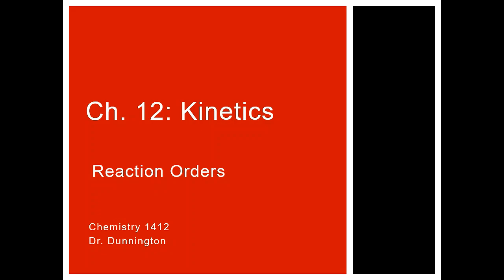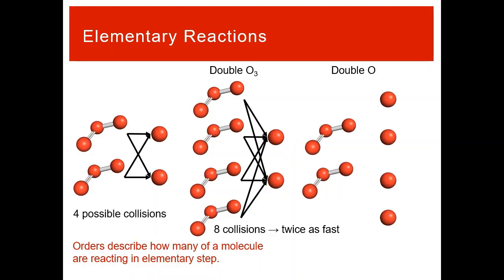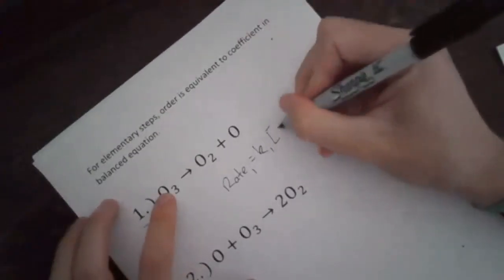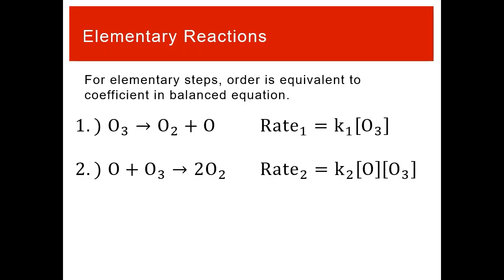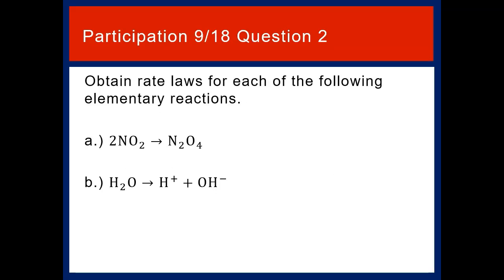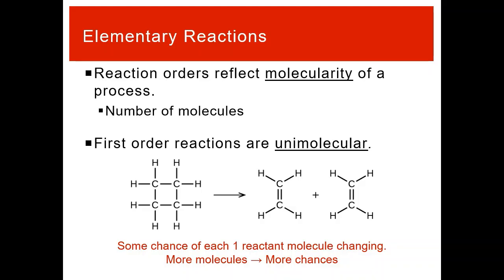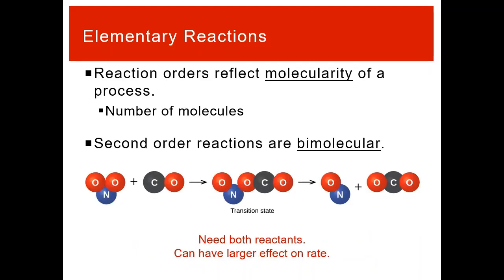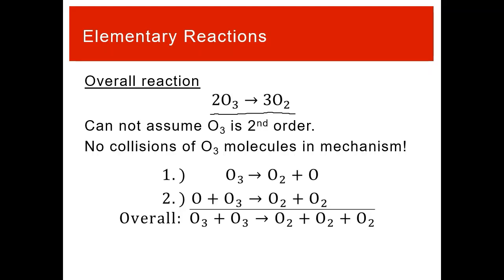CHEM 1412 Lecture 9/17-9/18 Part 2: Reaction Orders